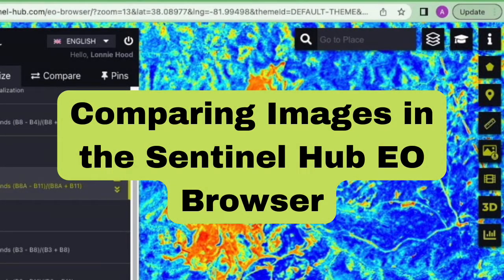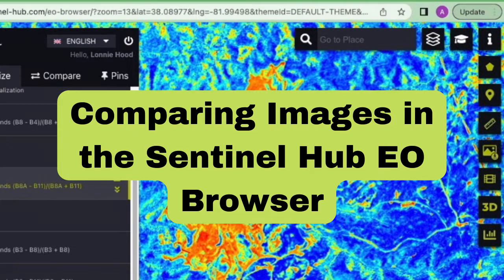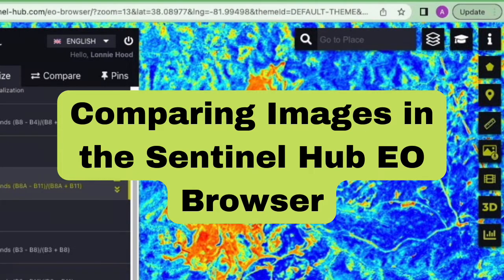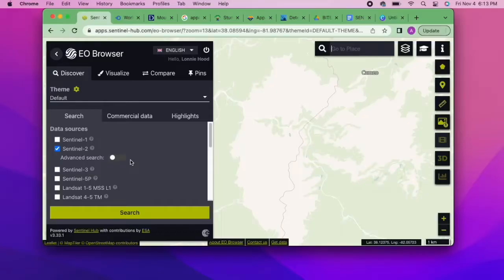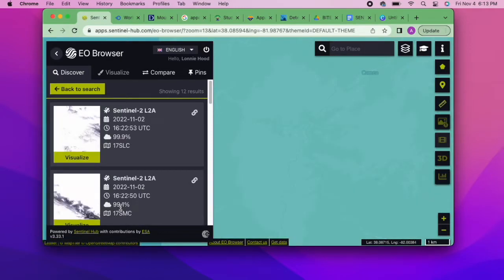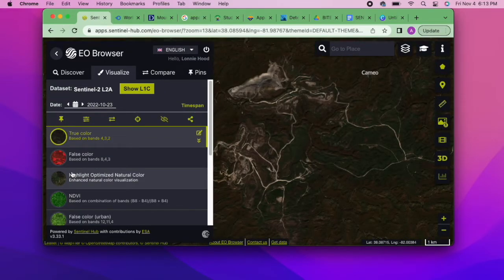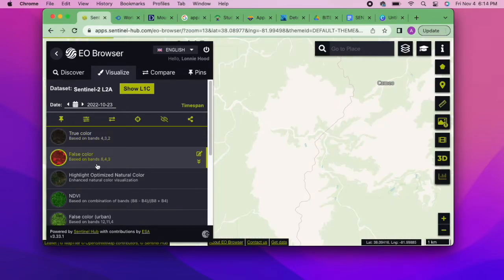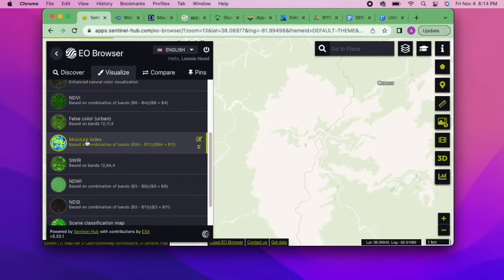How to Visualize Satellite Images in the Sentinel Hub EO Browser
The ESA and Sentinel Hub upload the images from Sentinel-2 online so the public can access them for free, and today we’re going to learn how to use Sentinel Hub’s EO Browser to visualize images.

Need more help? I teach workshops!